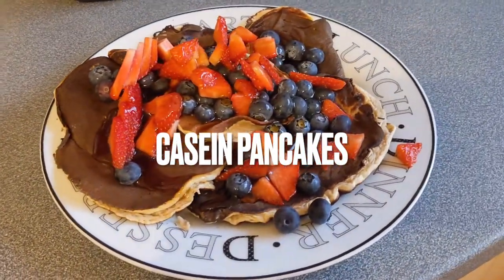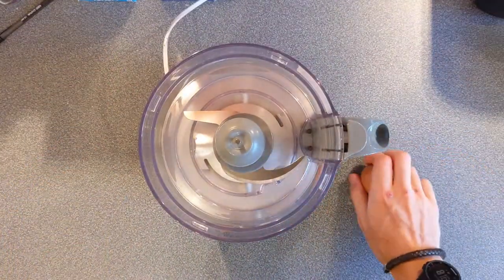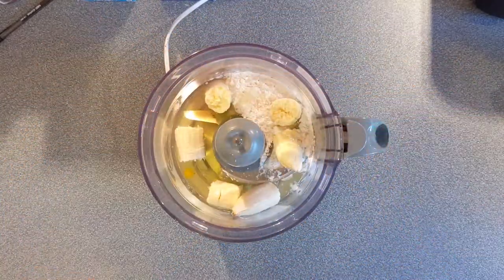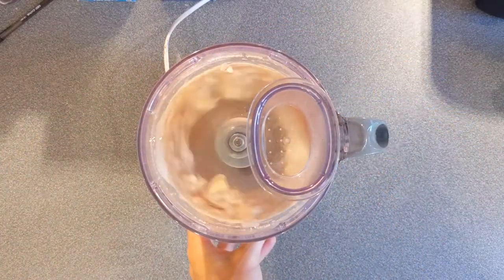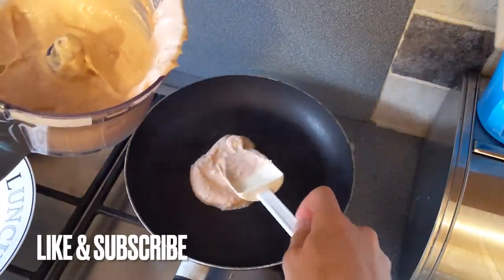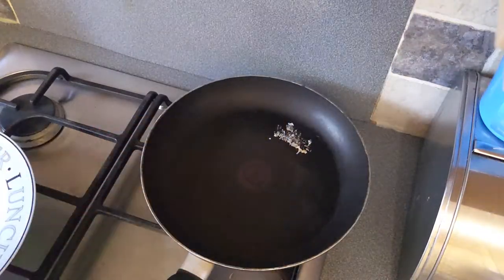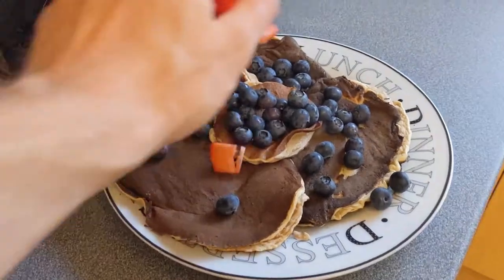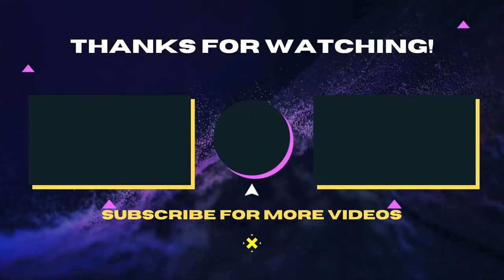Casein Pancakes | High Protein Low Calorie Recipe | MacroCrunch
An alternative to our Whey Protein Pancake Recipe for those of you who prefer casein!

Ingredients:

Banana – 80g or 1 Small
Baking Powder – 5g
Casein Protein Powder – 30g or 1 Scoop
Egg Whites – 3 Medium

Directions:

1) Separate the Egg Whites from the yolks
2) Add the Egg Whites, Protein Powder, Banana, and Baking Powder to a blender or food processor and blend on high until completely smooth
3) Spray a frying pan with low-calorie cooking spray and heat at medium-low until the pan is warm
4) Pour the mixture into the pan and cook until bubbles form on the top
5) Once bubbles are visible, flip the pancakes and cook for a further minute
6) Repeat steps 4 and 5 until all the mixture is used
7) Stack onto a plate and add any extra toppings you would like
8) Serve and enjoy!

Macros (Excluding Toppings):

Calories – 230
Protein – 33.5g
Carbs – 23.5g
Fats – 0.5g